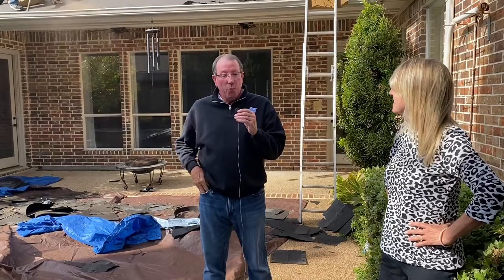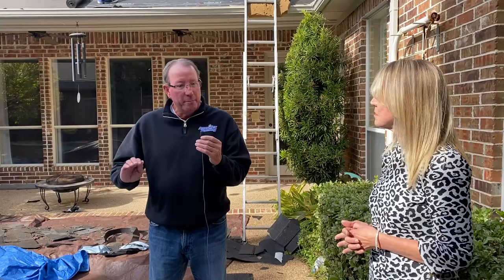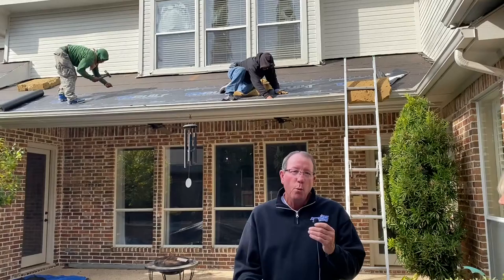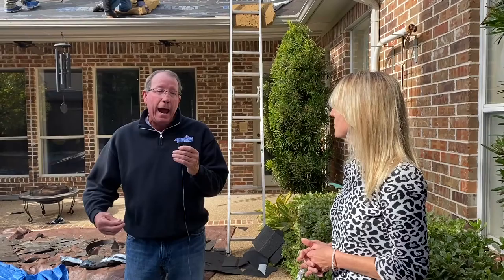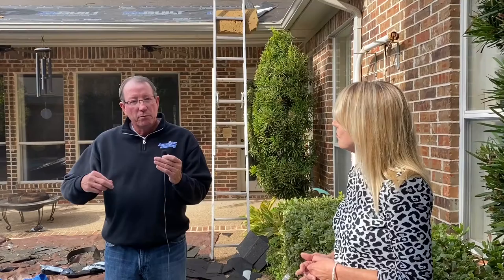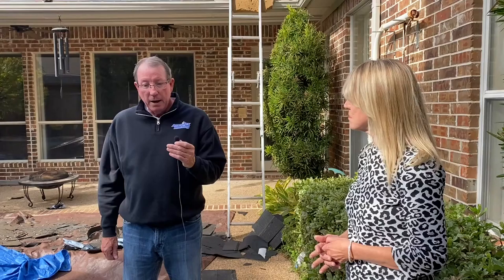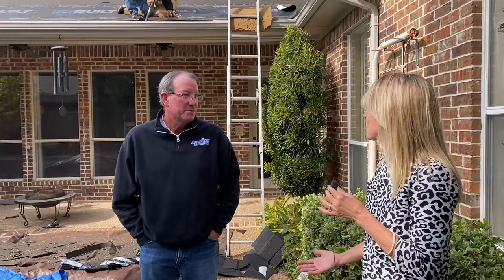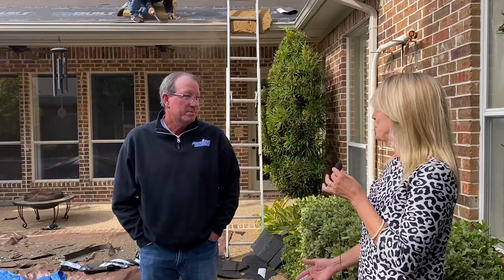Roofing 101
Roofing 101! Do you know the different layers of your roof? What's important to know if your roof is ever replaced? Listen in for expert information!  Be in the know when we post more Real Estate Insights and City Spotlight videos.